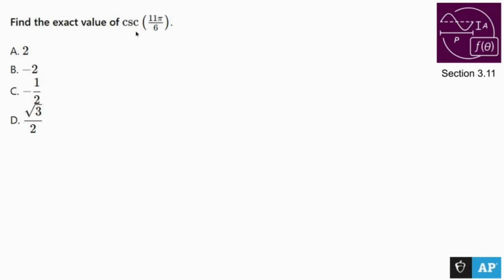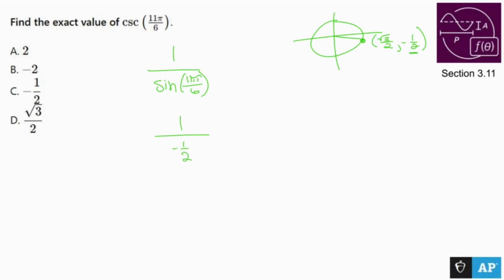AP Precalculus Section 3.11 Example: The Exact Value of csc(11pi/6)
1.1 Change in Tandem
1.2 Rates of Change
1.3 Rates of Change in Linear and Quadratic Functions
1.4 Polynomial Functions and Rates of Change
1.5 Polynomial Functions and Complex Zeros
1.6 Polynomial Functions and End Behavior
1.7 Rational Functions and End Behavior
1.8 Rational Functions and Zeros
1.9 Rational Functions and Vertical Asymptotes
1.10 Rational Functions and Holes
1.11 Equivalent Representations of Polynomial and Rational Expressions
1.12 Transformations of Functions
1.13 Function Model Selection and Assumption Articulation
1.14 Function Model Construction and Application
2.1 Change in Arithmetic and Geometric Sequences
2.2 Change in Linear and Exponential Functions
2.3 Exponential Functions
2.4 Exponential Function Manipulation
2.5 Exponential Function Context and Data Modeling
2.6 Competing Function Model Validation
2.7 Composition of Functions
2.8 Inverse Functions
2.9 Logarithmic Expressions
2.10 Inverses of Exponential Functions
2.11 Logarithmic Functions
2.12 Logarithmic Function Manipulation
2.13 Exponential and Logarithmic Equations and Inequalities
2.14 Logarithmic Function Context and Data Modeling
2.15 Semi-log Plots
3.1 Periodic Phenomena
3.2 Sine, Cosine, and Tangent
3.3 Sine and Cosine Function Values
3.4 Sine and Cosine Function Graphs
3.5 Sinusoidal Functions
3.6 Sinusoidal Function Transformations
3.7 Sinusoidal Function Context and Data Modeling
3.8 The Tangent Function
3.9 Inverse Trigonometric Functions
3.10 Trigonometric Equations and Inequalities
3.11 The Secant, Cosecant, and Cotangent Functions
3.12 Equivalent Representations of Trigonometric Functions
3.13 Trigonometry and Polar Coordinates
3.14 Polar Function Graphs
3.15 Rates of Change in Polar Functions

/ nickperich

Nick Perich
Norristown, Pa